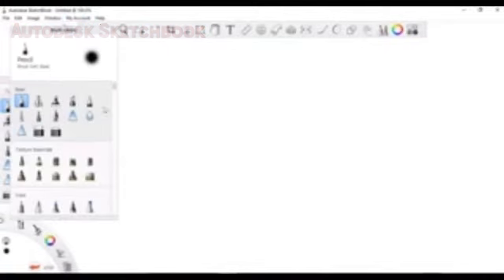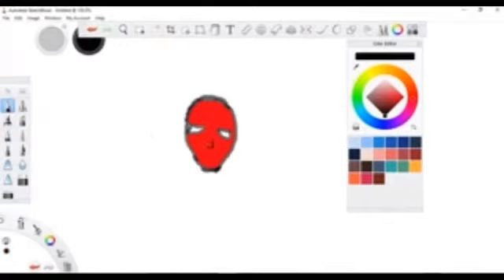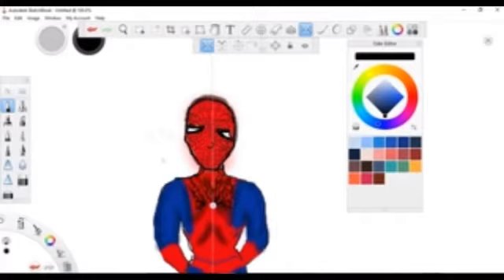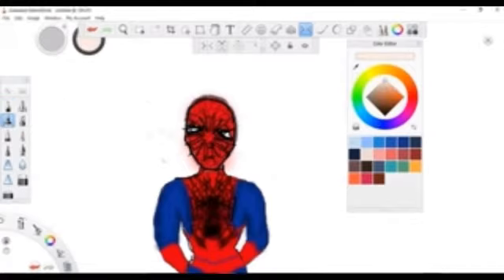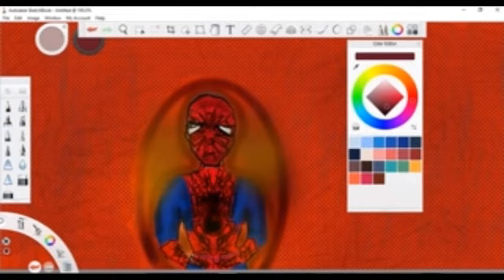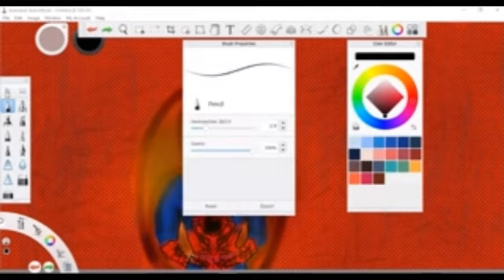Pen Mouse as a Graphics Tablet? part 2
I use an optical pen mouse in lieu of a graphics tablet. I revisit an older video and do it right this time... I hope.

Links below for pen mouses(mice?) and Autodesk Sketchbook
I get no compensation for posting these links.

on Amazon (there are more options now so check those out)